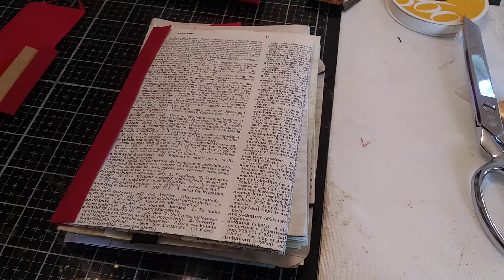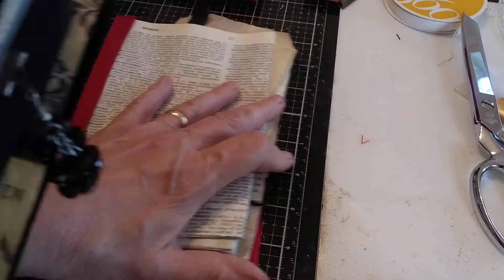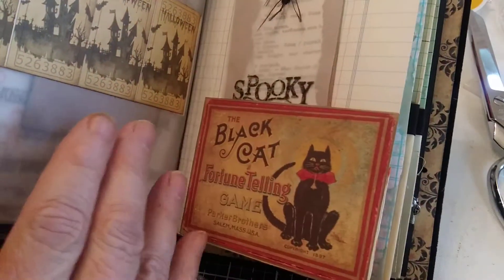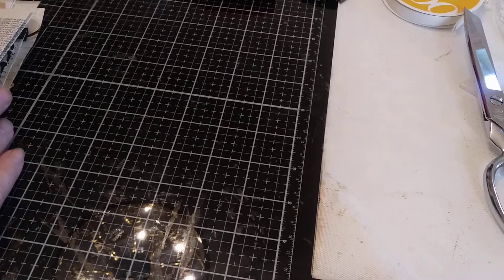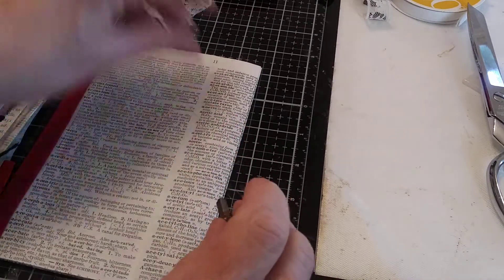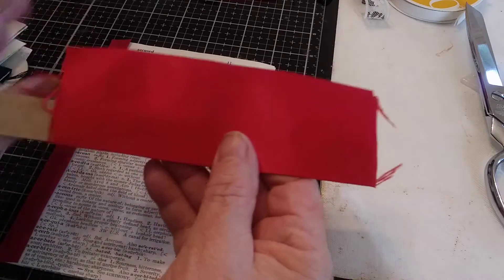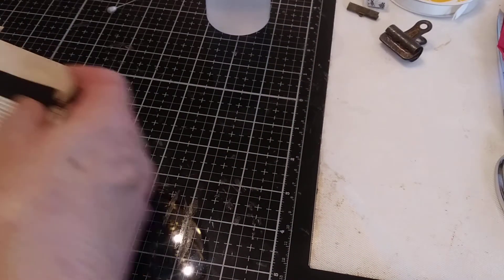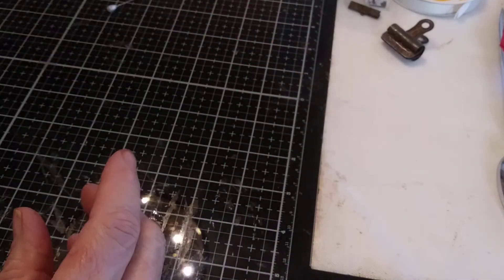Strengthening junk journal pages and tuck spot edges with double fold bias tape.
This video is not intended for viewers under 18 years of age.
This tutorial is demonstrating double fold bias tape to add strength and color to you journal pages. There are lots of sewing notions that you can use to embellish you junk journal pages.  i explore several options.

You can find me on etsy RustPaperScissors

Happy Crafting.  Kathy